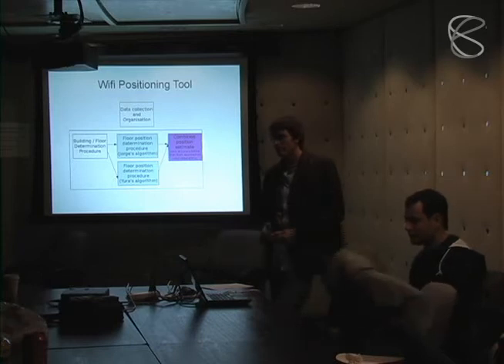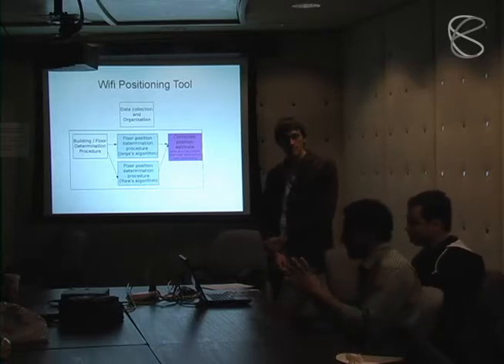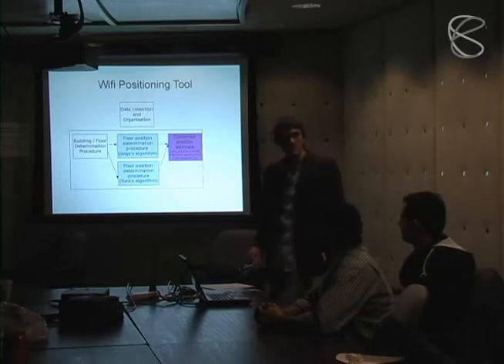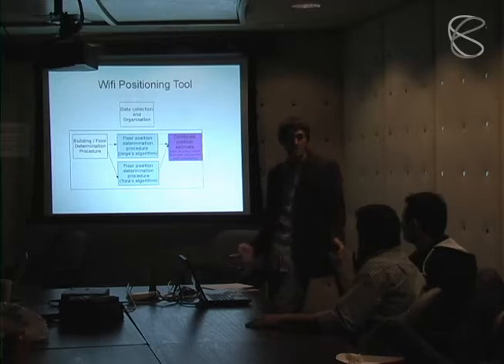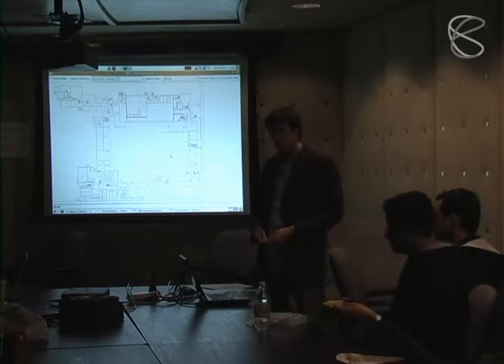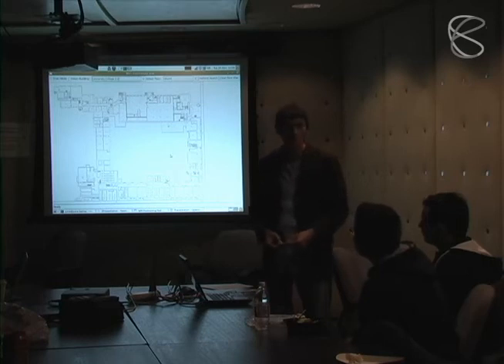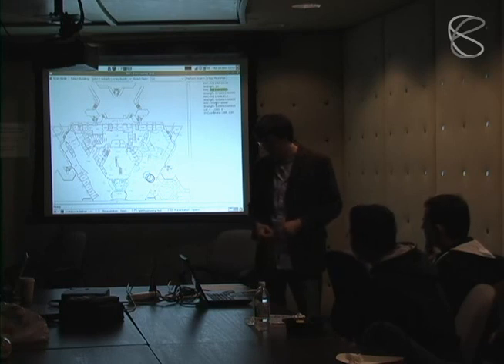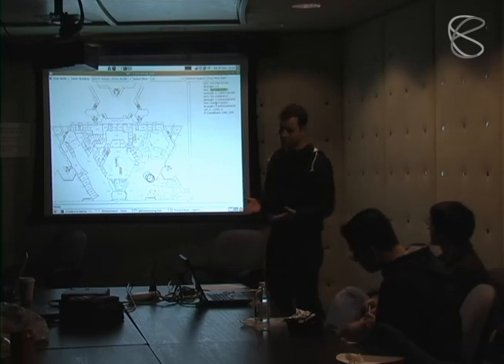ATRC indoor positioning system (1 of 5)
Jamon Camisso, Yura Zenevich and Jorge Silva present the wifi-based indoor positioning system developed by the Adaptive Technology Resource Centre at the University of Toronto, through the Smart Campus in Your Pocket initiative.